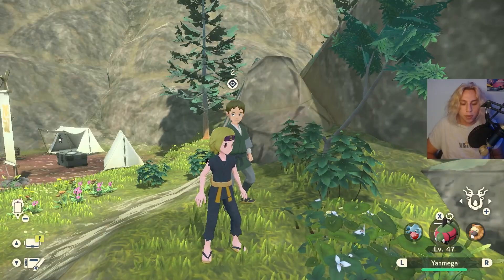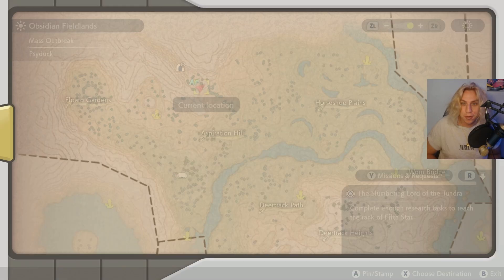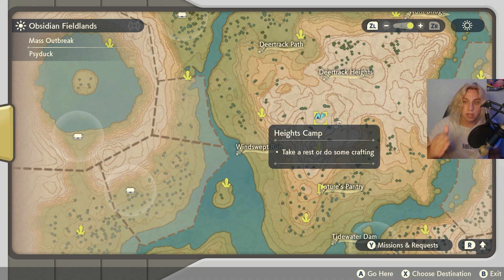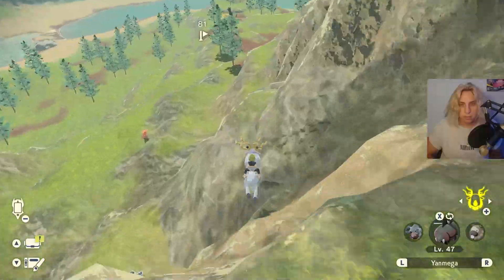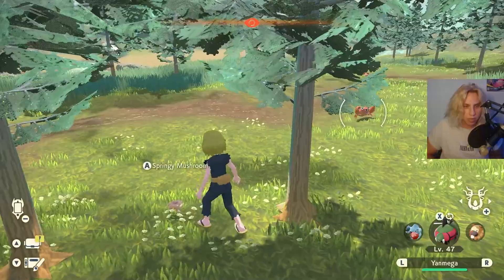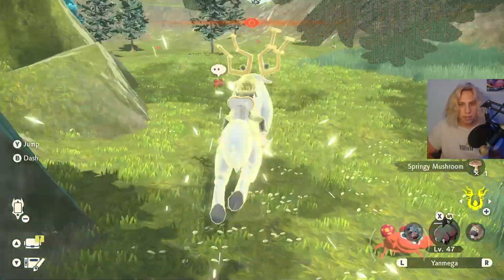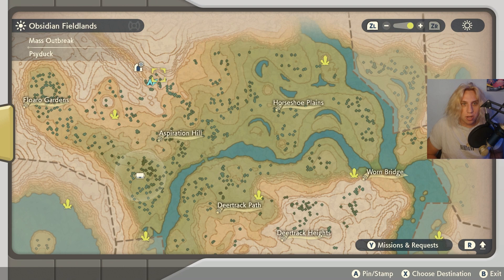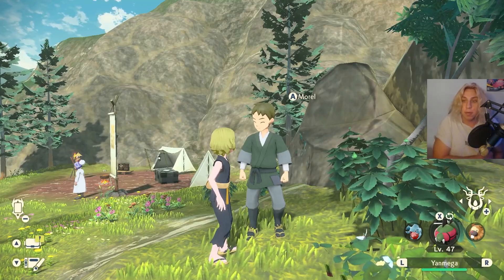Springy Mushroom LOCATION! | Mushroom Cake Marketing Guide! - Pokemon Legends Arceus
hi kids today i show u how to get shrooms

hihihii in this video we go over how to get spring mushrooms for the legends arceus side quest from Morel! enjoy!